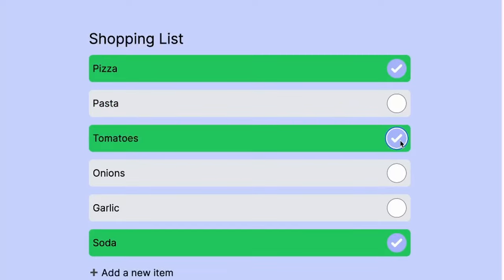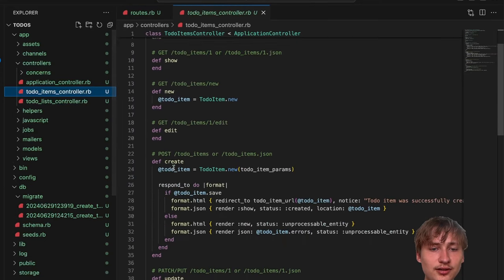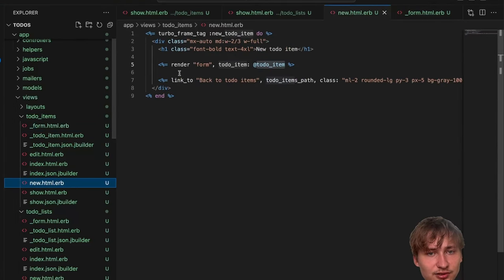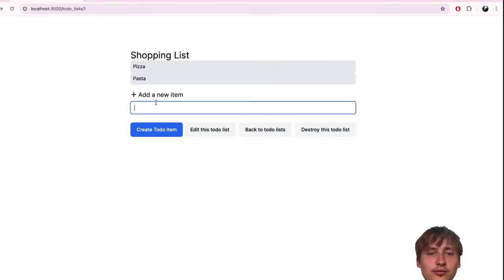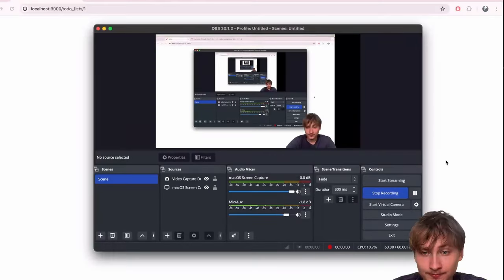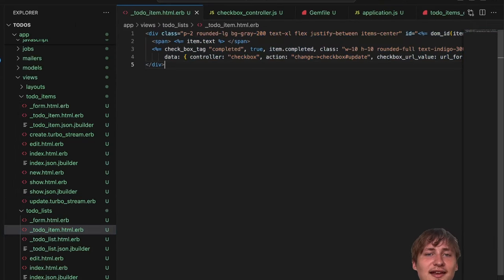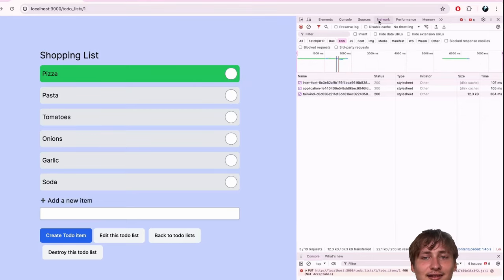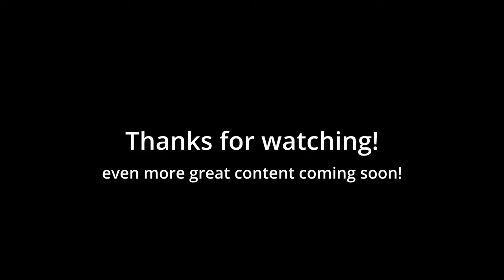Build a Todo List App with Ruby & Hotwire | Learn To Code Now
Contact me to work on your project now In this video I show you how to build a simple todo list in Ruby with some pretty frontend styling to show when items are completed and everything updates on the page without reloading! and the best part is there is barely any Javascript! Just using Ruby on Rails, Hotwire and TailwindCSS & one StimulusJS controller for sending a request to the backend when the checkbox is clicked. The UI updates are all from the server which means its fast, simple and secure.
Install Ruby on Rails with this video